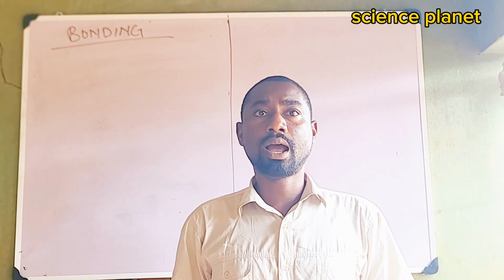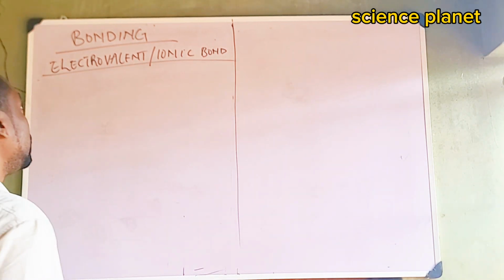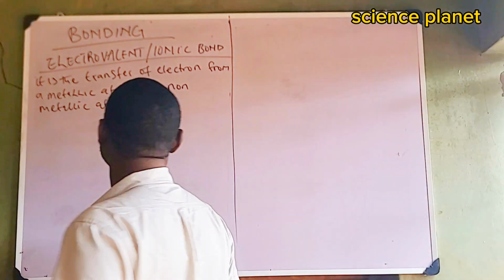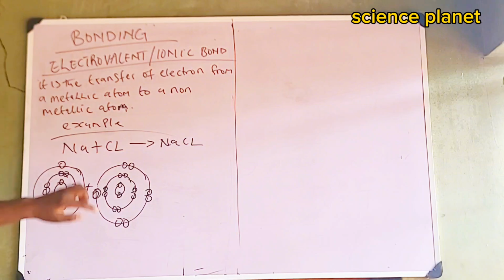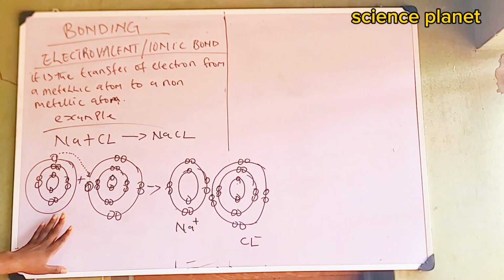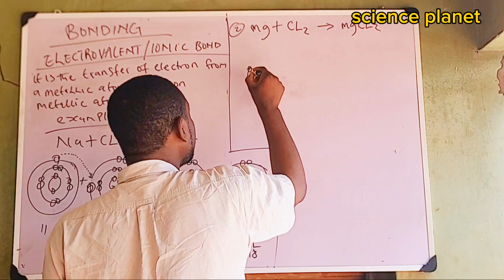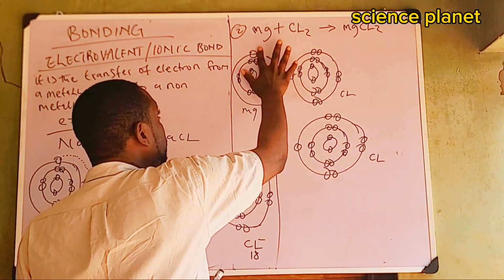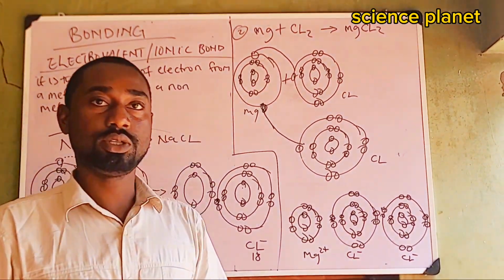ELECTROVALENT (IONIC)BONDING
learn electrovalent bond and examples